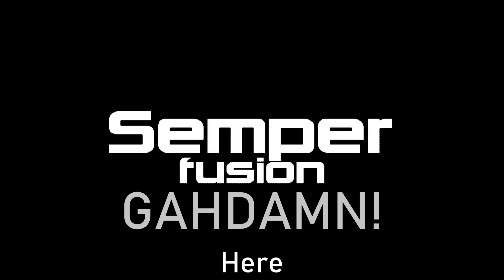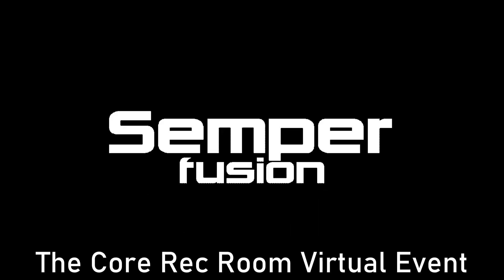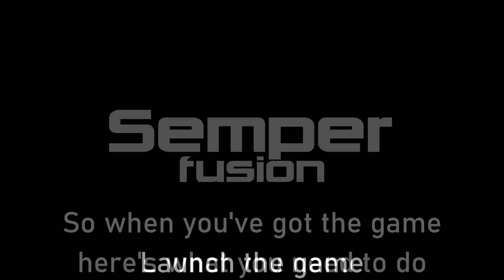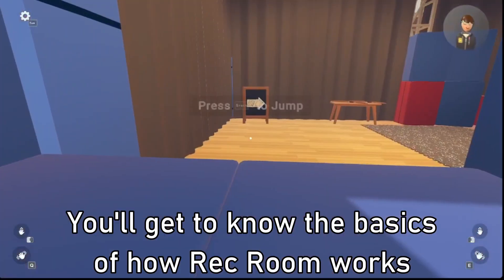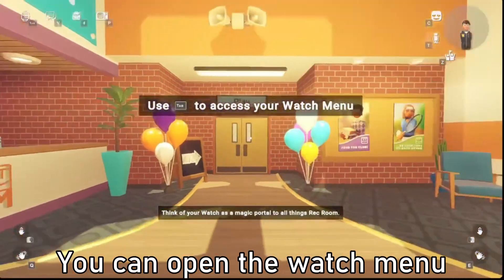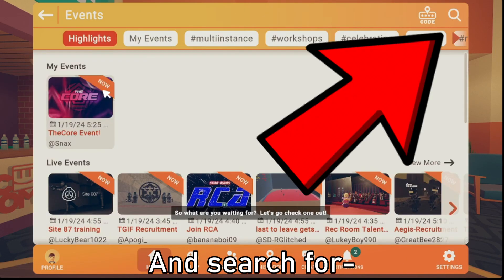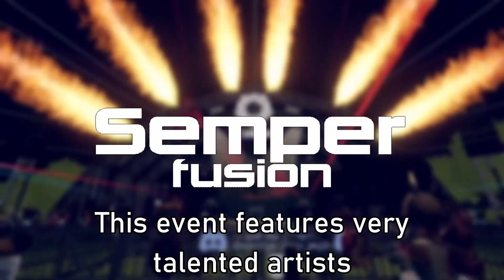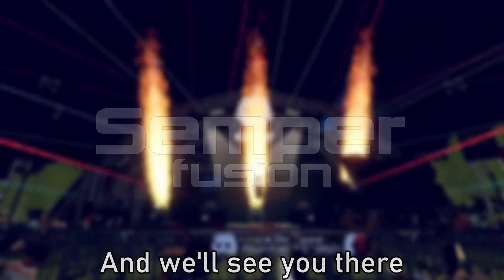HOW TO JOIN THECORE RECROOM FESTIVAL!!!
For those who are new here and don't know how to use RecRoom to join our events, don't worry!

Simply watch this tutorial by Semperfusion, which explains how to get everything started. Don't worry, it's easy to understand and follow along!

ALSO WELCOME TO ALL THE NEW MEMBERS HOPE YOU ENJOY IT HERE AND THE TEAM CANT WAIT TO SEE YOU ALL AT THE EVENT!!!